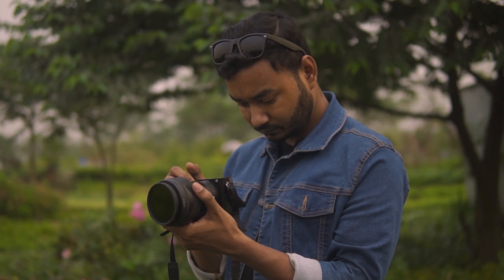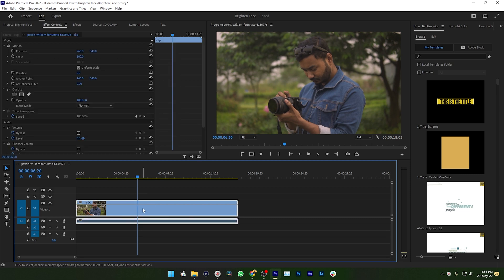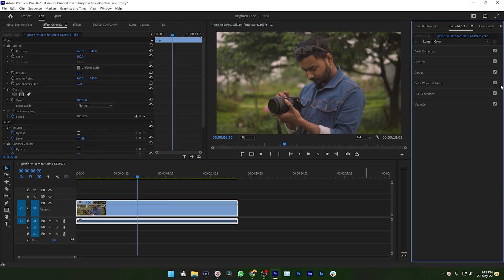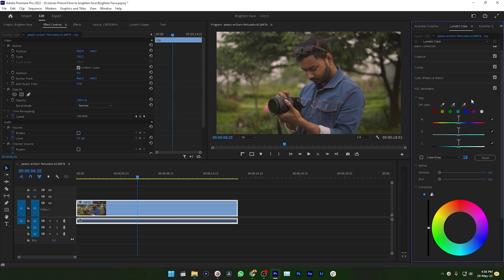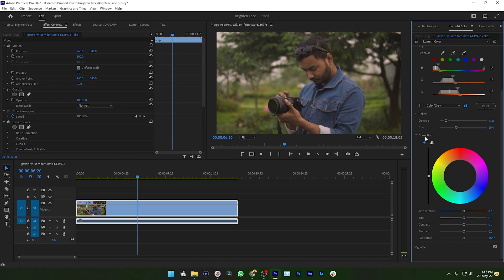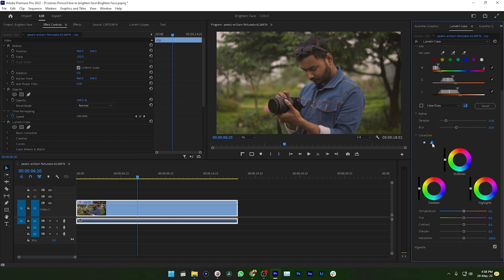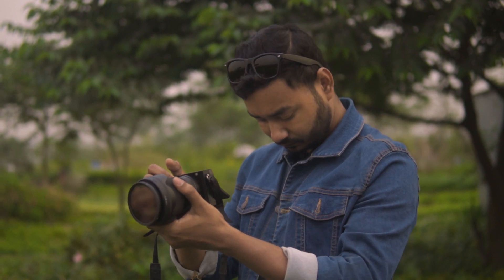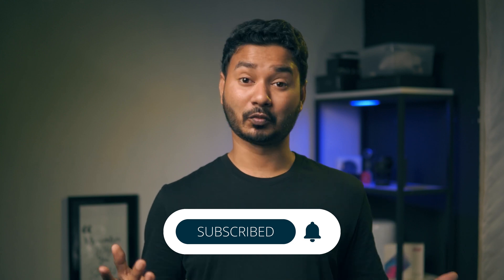How to Brighten-Up Face in Premiere Pro (No Plugin Required!)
Brighten-up face or skin is difficult sometimes. But don't worry, I am there for you! Today I'll show you how you can brighten up the face or skin in Adobe Premiere Pro Using Lumetri Color! You don't need to buy any expensive plugin or any complicated software like After effects!